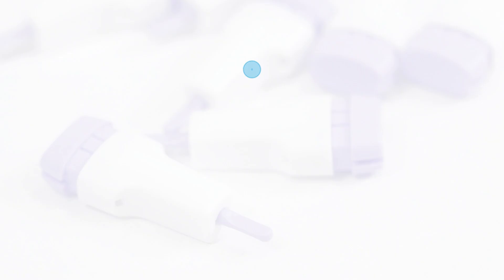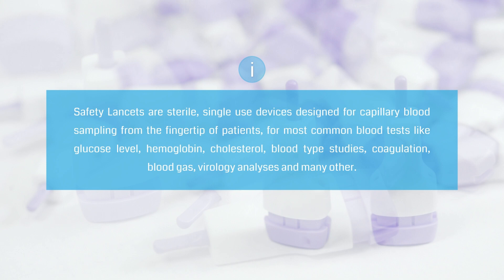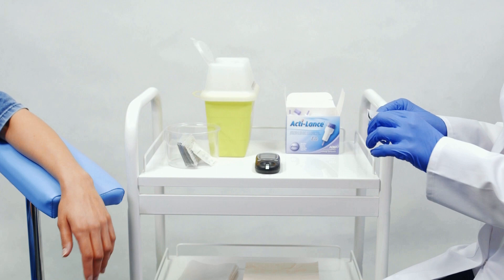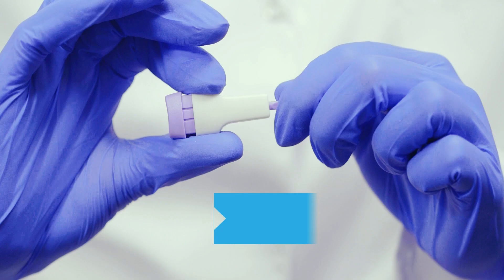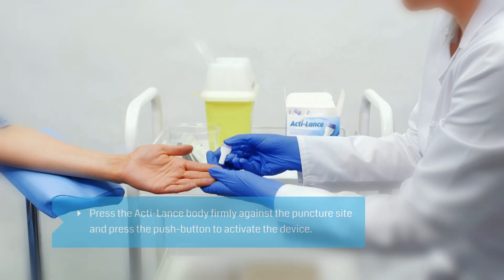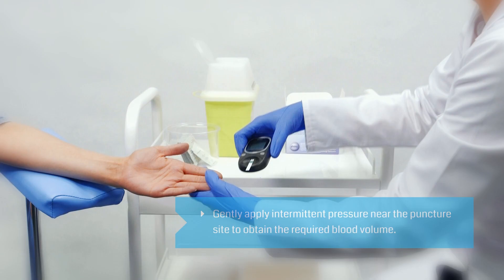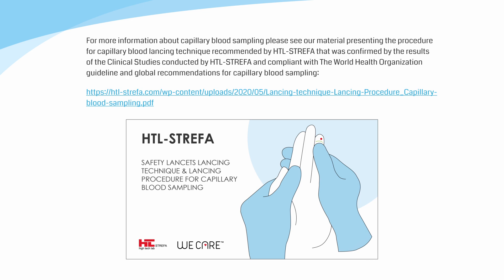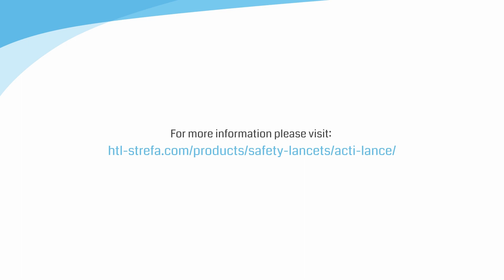Acti-Lance Safety Lancets Instruction For Use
Acti-Lance safety lancets are single-use devices for capillary blood sampling dedicated to healthcare professionals. They are an integral component to the sharps-injury prevention programs in hospitals, clinics, laboratories, doctor’s offices and wherever both patients and professionals need to feel safe. By using safety lancets needle-stick injuries and infections can be minimized.

Acti-Lance safety lancets  are available in 3 different versions.